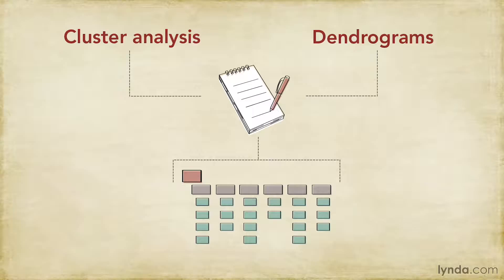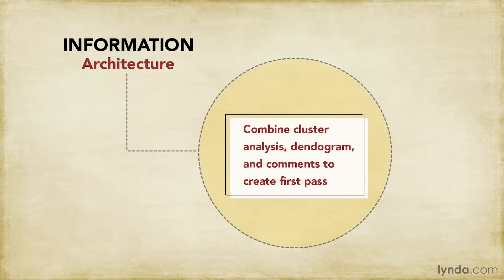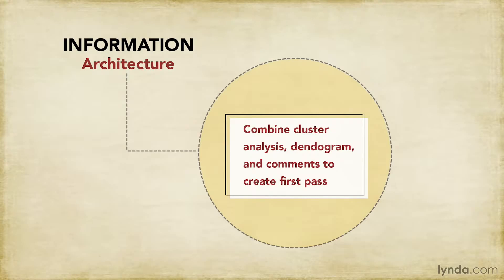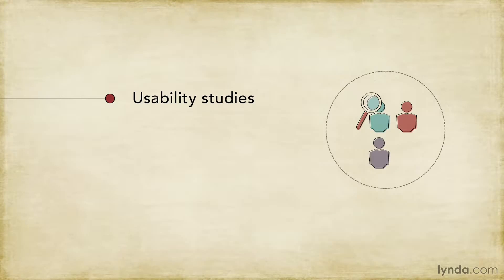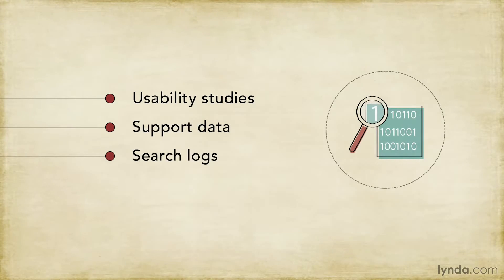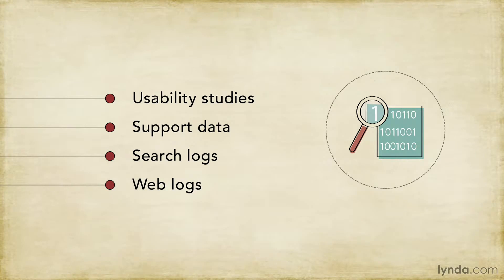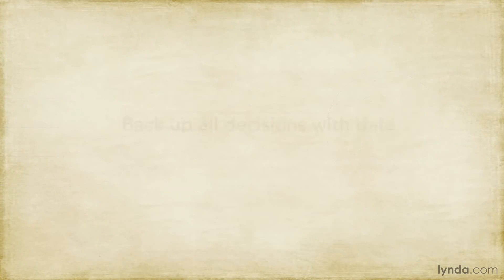UX Tutorial - Card sorting, dendograms, and cluster analysis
LinkedIn Learning is the next generation of Lynda.com. Grow your skills by exploring more UX courses today